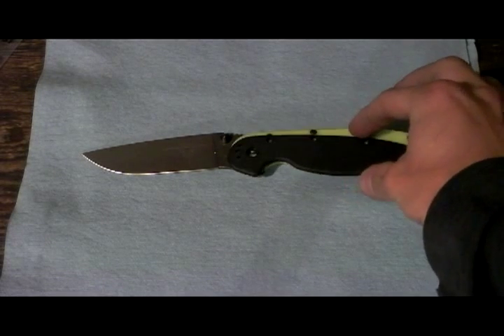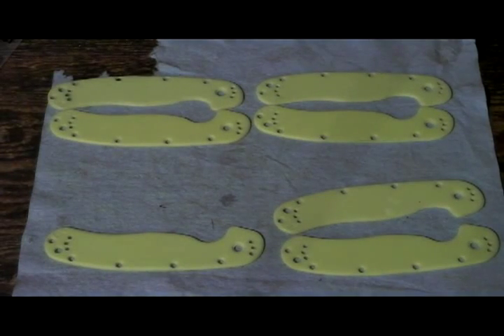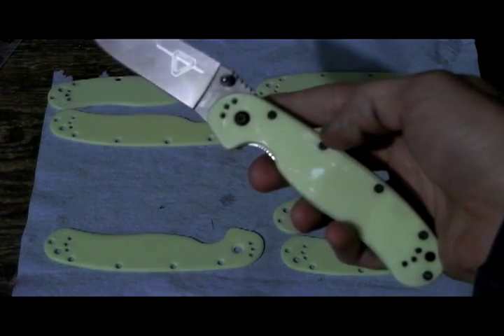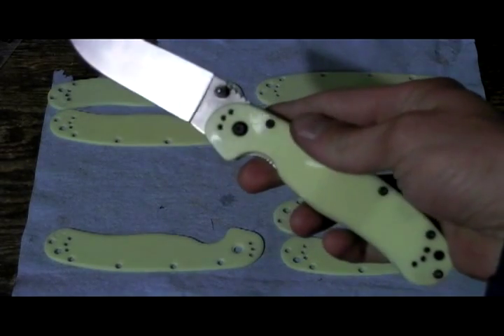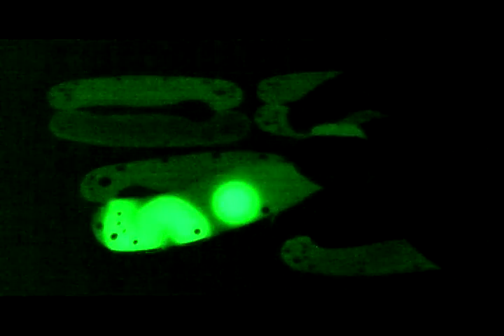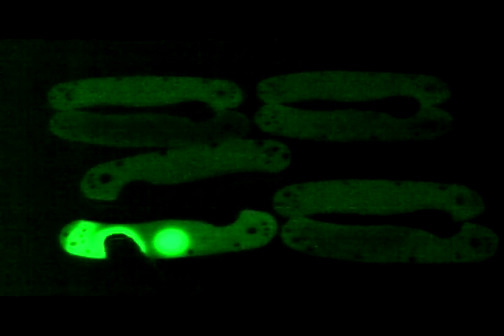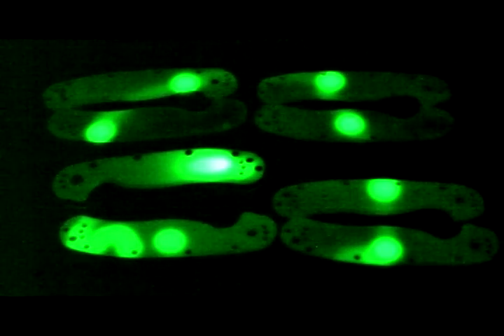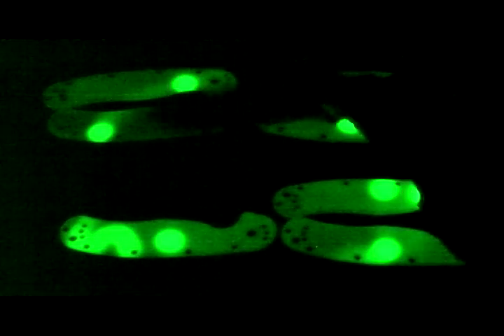Rat1 glow in the dark knife 01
I have made an intro run of glow in the dark scales (handles) for the Ontario Rat1 knife, these things are awesome!  The video shows a few ways to have fun with the glow material.